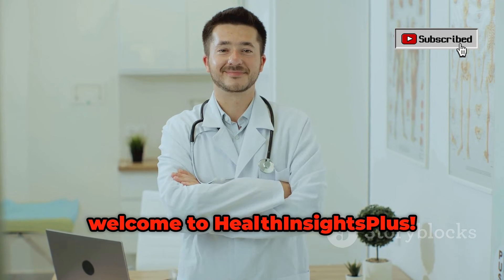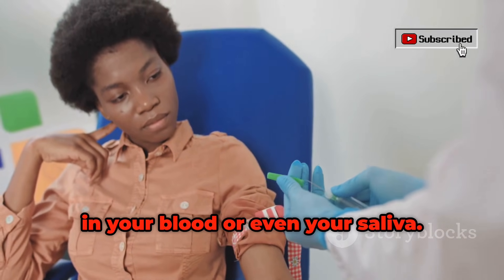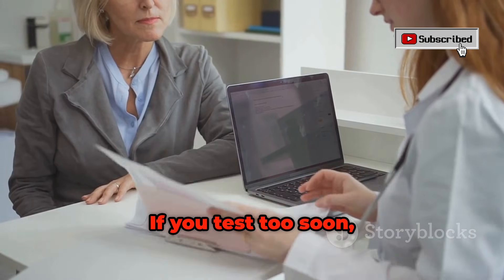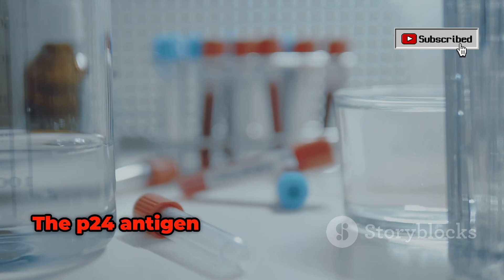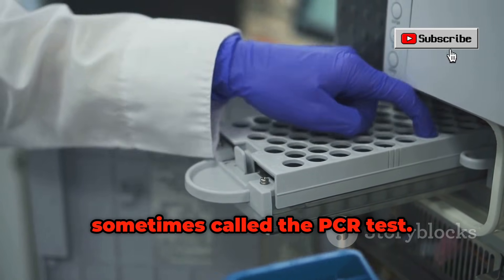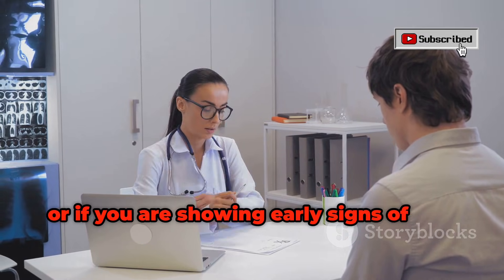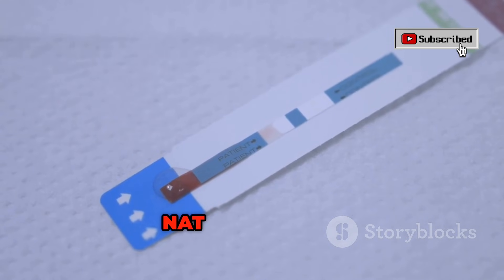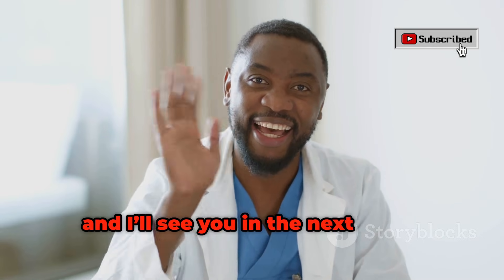HIV Tests Explained | Antibody, 4th Gen Combo & NAT/PCR | Everything You Need to Know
In this video from HealthInsightsPlus, we explain the most common HIV tests — how they work, when to get them, and their window periods.

🔹 Antibody Test (Weeks 3–12): Detects antibodies your body makes against HIV.
🔹 4th Generation Combo Test (Weeks 2–6): Detects both antibodies and p24 antigen, allowing earlier detection.
🔹 Nucleic Acid Test (NAT/PCR, Weeks 1–4): Detects the actual virus RNA, useful for very early diagnosis.
🔹 Confirmatory Tests: Always done if a screening test is positive, to ensure accuracy.

👉 Early testing = early treatment. If you think you may have been exposed to HIV, don’t delay getting tested.